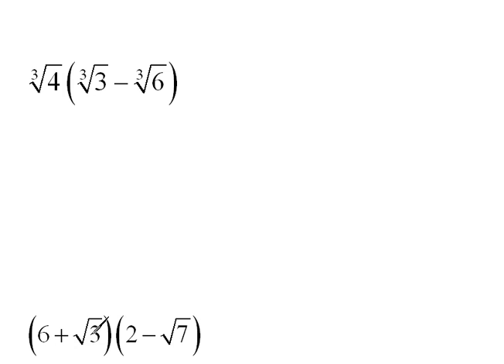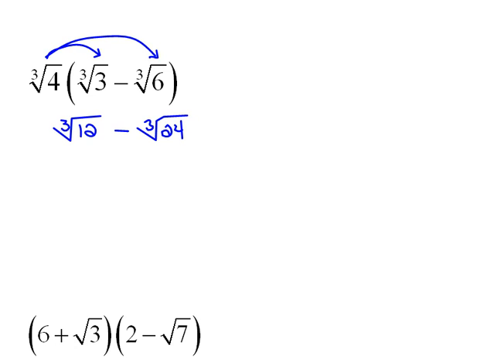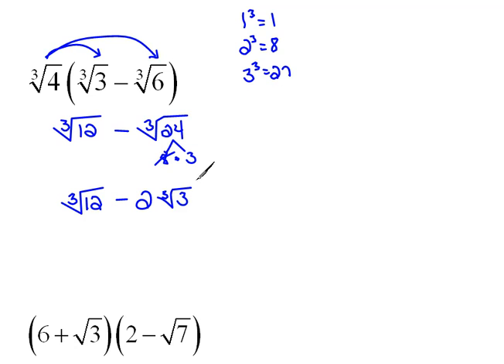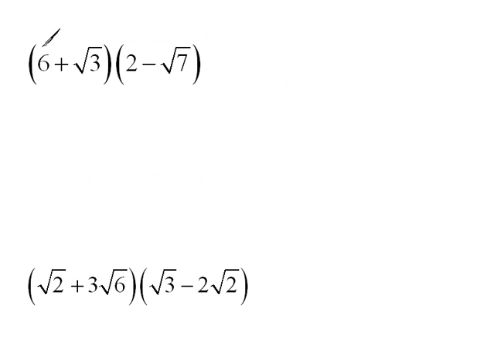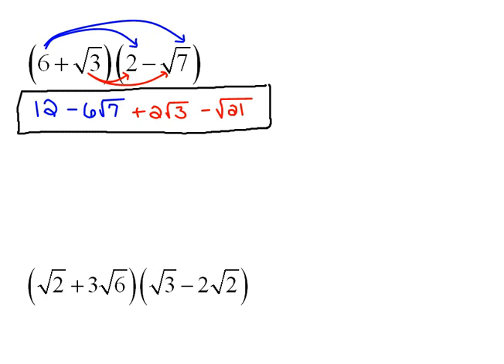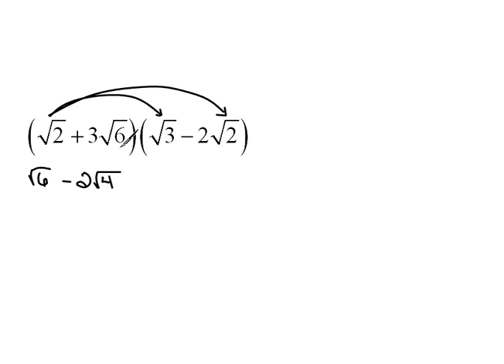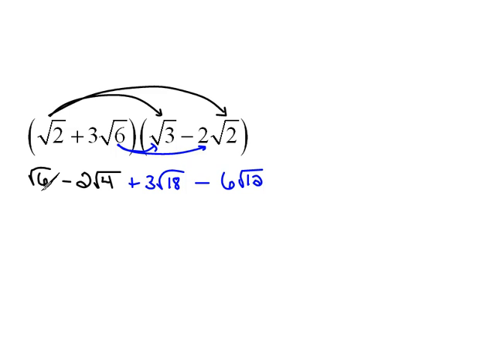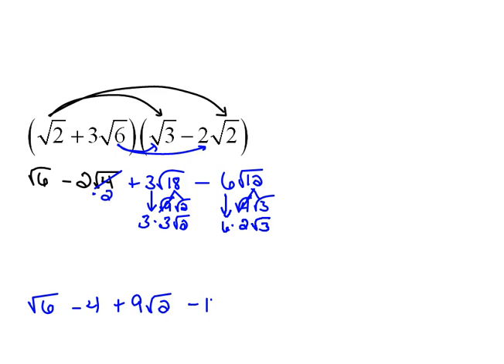Multiplying Radicals and Simplifying 6.4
How to multiply radicals and then simplify